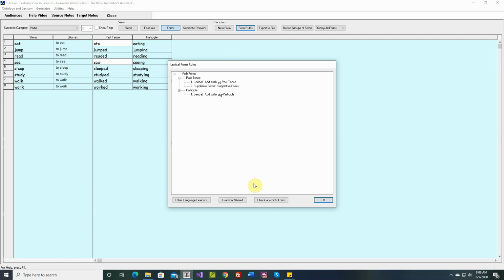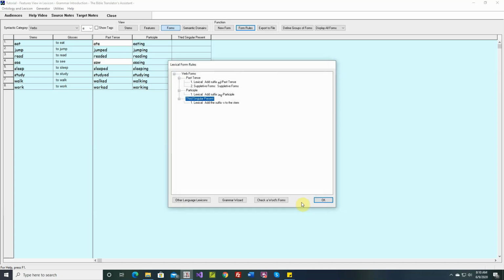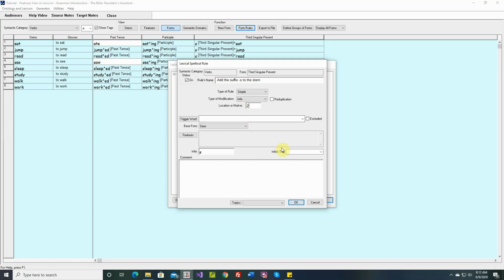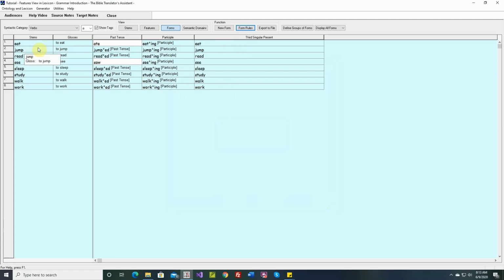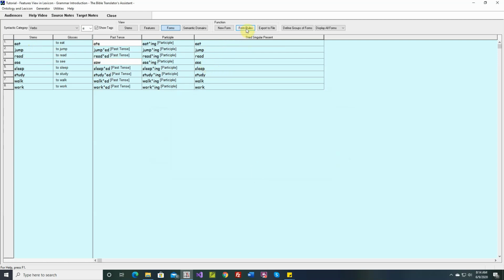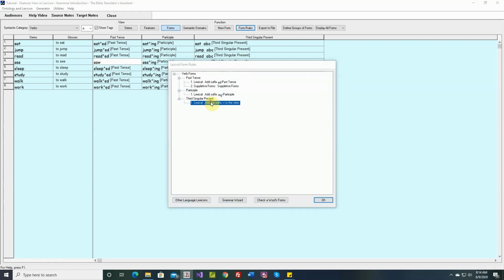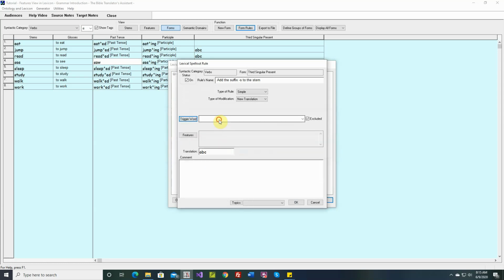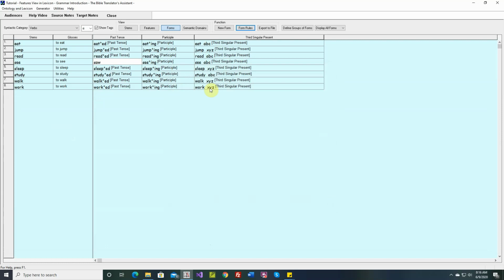Tutorial 12: Simple Spellout Rules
This video describes how to write spellout rules that add affixes to the stems in The Bible Translator's Assistant.